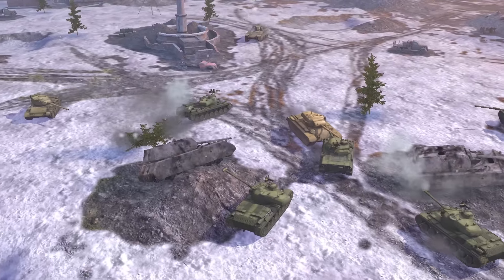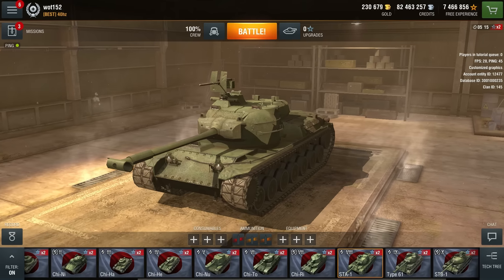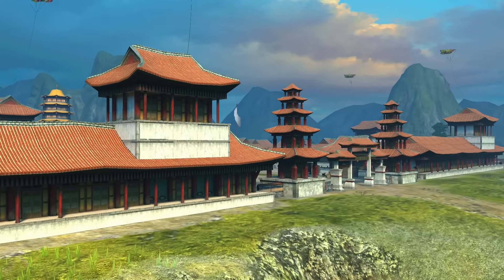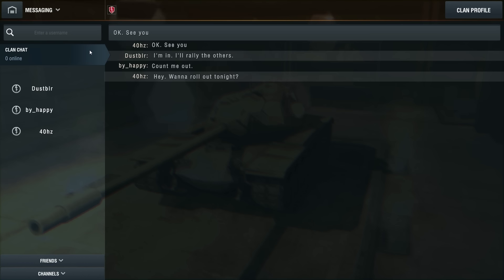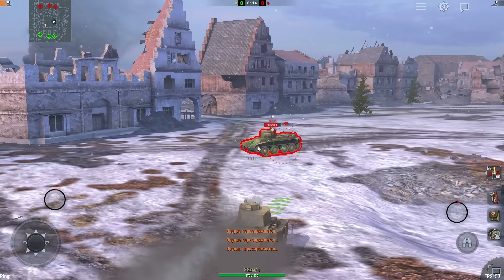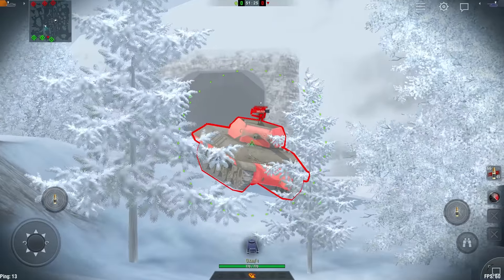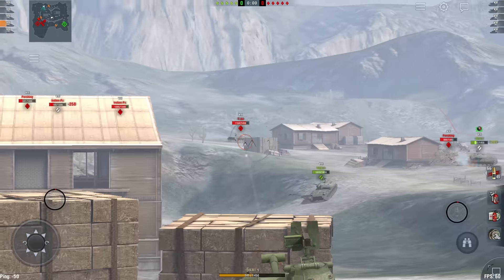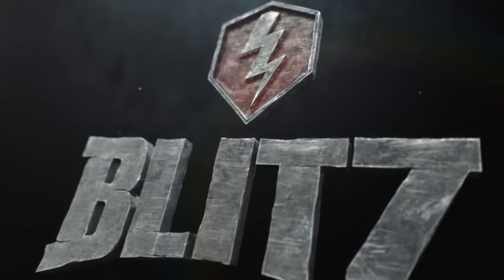WoT Blitz. Update review 2.4. Shogun Warriors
With rapid firepower and great maneuverability, Shogun Warriors are ready to storm the battlefield in Update 2.4 for World of Tanks Blitz. Three Japanese light tanks and ten medium tanks are ready to take their places in your Garage. A new map, a British Premium tank, and many more interesting things have appeared in the game. Watch our video to learn more. Good luck on the battlefield!